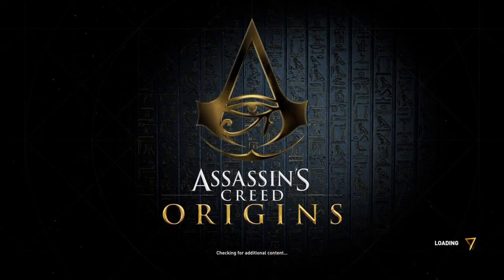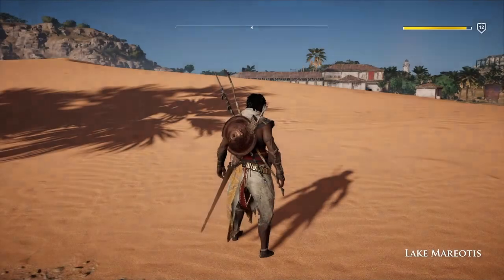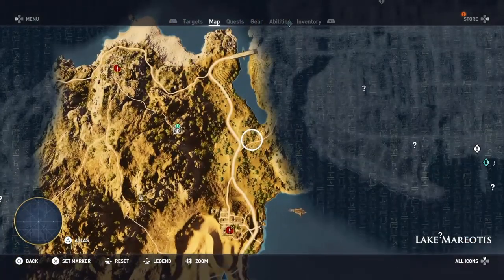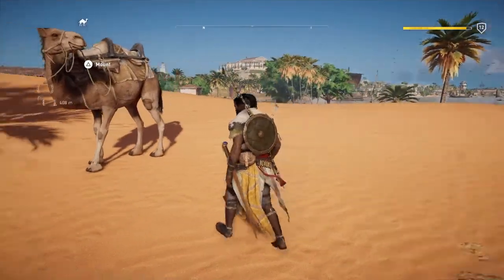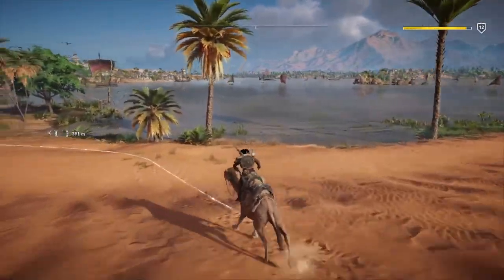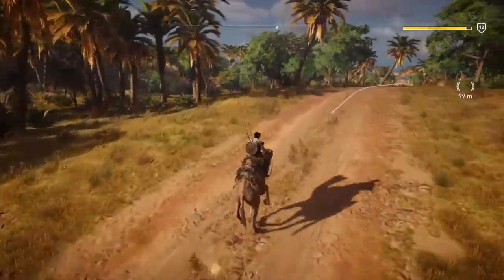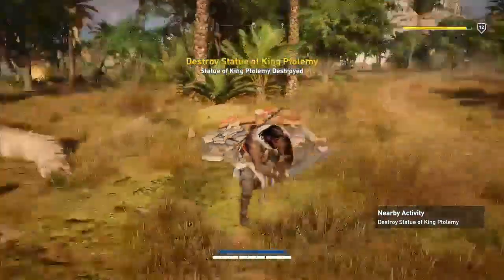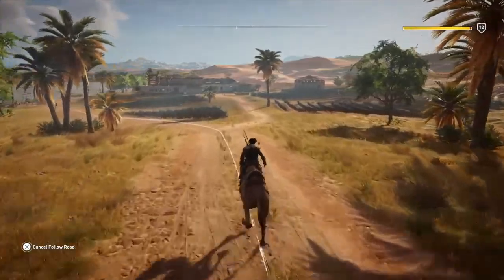Assassin's Creed Origins 100% Walkthrough Ptolemy Statue Lake Mareotis